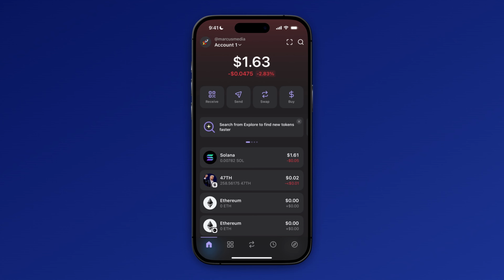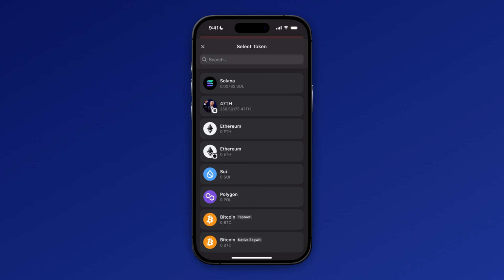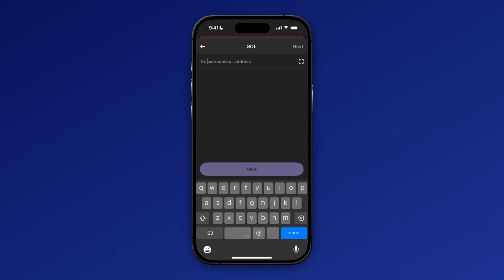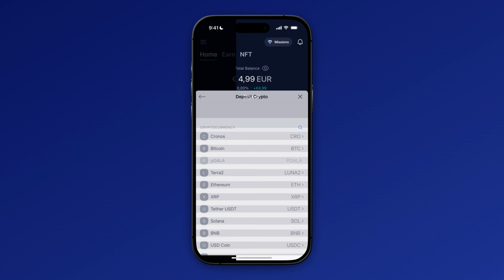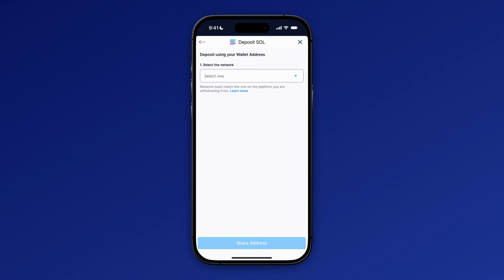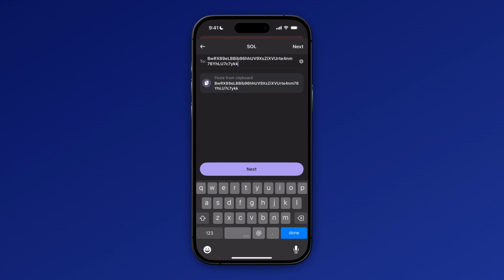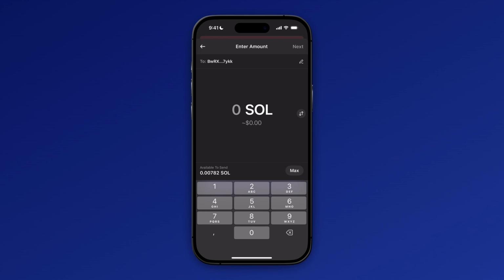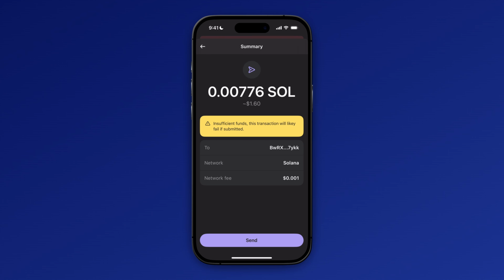How to Transfer Crypto From Phantom Wallet to Crypto.com - Step by Step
In this video, I'll show you How to Transfer Crypto From Phantom Wallet to Crypto.com